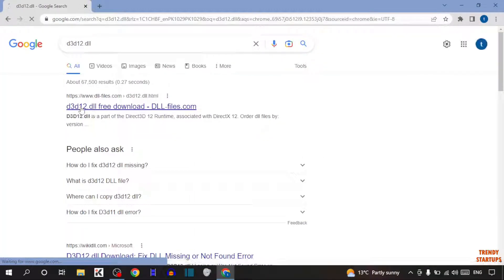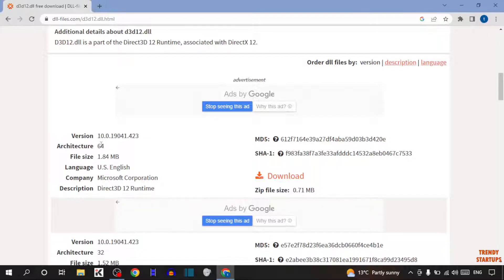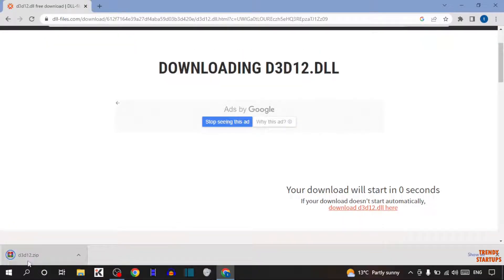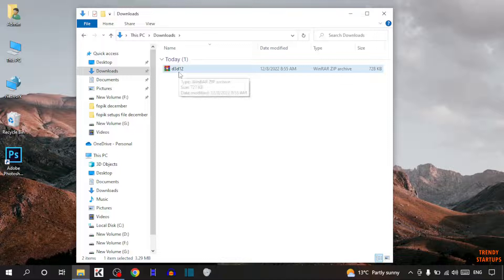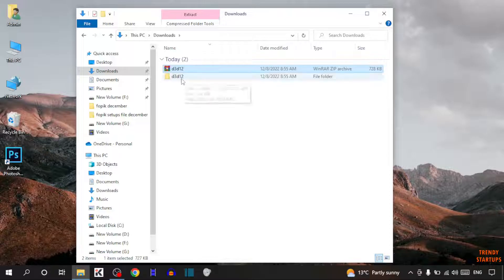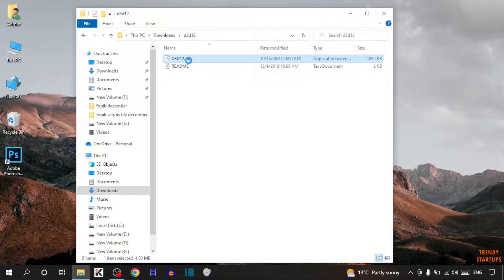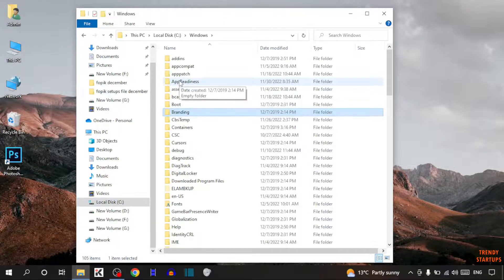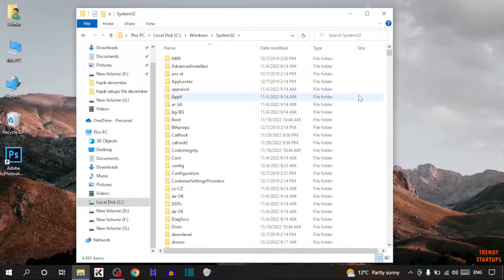✅ How to Fix D3D12.dll Missing from Your Computer Error Windows 10/8.1/7 32/64 bit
Solved - How to Fix D3D12.dll Missing from Your Computer Error Windows 10/8.1/7 32/64 bit.

Hi Guys, In this video I will show you How to Fix D3D12.dll Missing from Your Computer Error.

I hope, This video will help you. So keep watching this video to Fix D3D12.dll Missing from Your Computer and if you want more of these little tips and tricks, then please do subscribe to our channel and give a thumbs up.